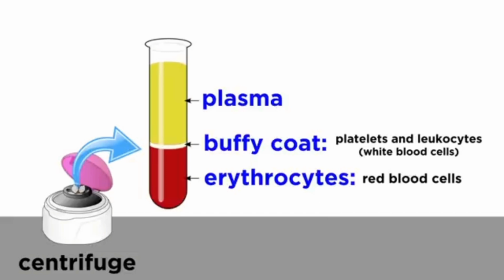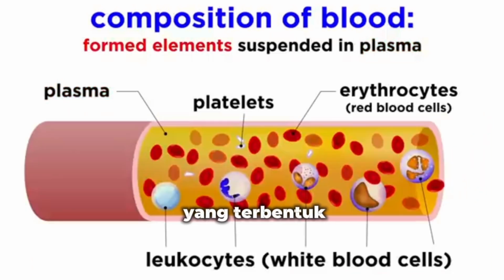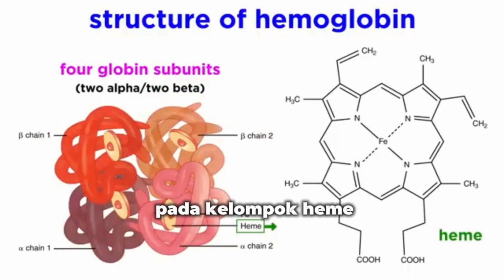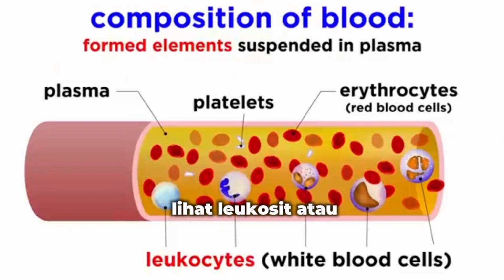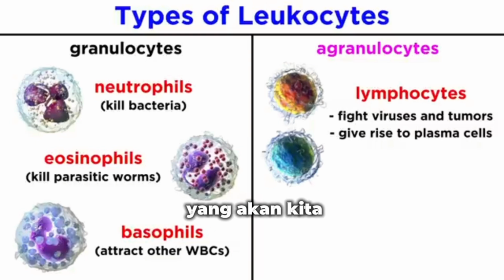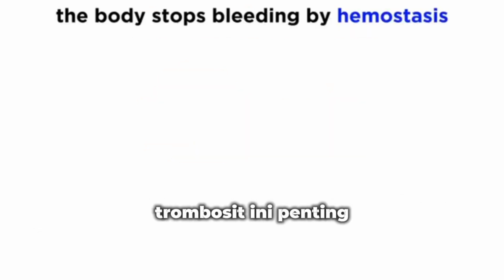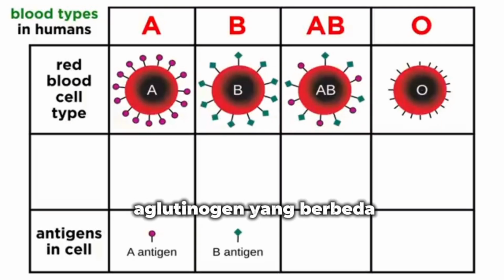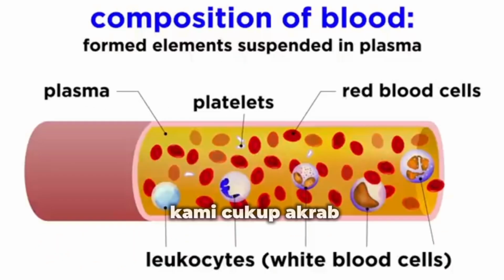SIRKULASI DARAH: Komponen dan Fungsi Darah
Ringkasan materi,
Judul: Panduan Belajar: Komponen Darah dan Fungsinya
Mata Pelajaran: Biologi / Anatomi & Fisiologi
Topik:

    Komponen Darah (Plasma, Buffy Coat, Sel Darah Merah)

    Fungsi Sel Darah (Eritropoiesis, Hemostasis)

    Golongan Darah (Sistem ABO dan Rh)

Ringkasan:
Panduan belajar ini merangkum poin-poin penting dari video tentang komponen darah dan fungsinya. Darah terdiri dari plasma dan elemen seluler. Sel darah merah bertanggung jawab mengangkut oksigen, sel darah putih melawan infeksi, dan trombosit berperan dalam pembekuan darah.

Konsep Kunci:

    Eritropoiesis: Proses spesifik pembentukan sel darah merah yang terjadi di sumsum tulang merah. Ini adalah bagian dari proses yang lebih besar yang disebut hematopoiesis, yang membentuk semua jenis sel darah.
    Hemostasis: Proses kompleks dan keseluruhan penghentian pendarahan setelah cedera, yang melibatkan tiga tahap utama: vasokonstriksi, pembentukan sumbat trombosit, dan koagulasi (pembekuan darah).
    Pemisahan Darah: Setelah disentrifugasi, darah terpisah menjadi tiga lapisan: plasma (lapisan atas yang ringan), 'buffy coat' (lapisan tengah tipis berisi sel darah putih dan trombosit), dan sel darah merah (lapisan bawah yang paling padat).

Daftar Kosakata:

    Plasma: Komponen cair darah, sebagian besar terdiri dari air, nutrisi, protein, dan hormon.
    Eritrosit: Nama ilmiah untuk sel darah merah.
    Leukosit: Nama ilmiah untuk sel darah putih.
    Trombosit: Fragmen sel yang berperan penting dalam pembekuan darah.
    Hemoglobin: Protein kaya zat besi di dalam sel darah merah yang mengikat dan mengangkut oksigen.
    Hematopoiesis: Proses pembentukan semua jenis sel darah.
    Koagulasi: Proses pembekuan darah, salah satu langkah dalam hemostasis.

Pertanyaan Kunci:

    Jelaskan perbedaan antara hematopoiesis dan eritropoiesis. Di mana kedua proses ini terjadi?
    Gambarkan tiga tahapan utama hemostasis dan peran setiap komponen darah di dalamnya.
    Bagaimana cara membedakan sel darah merah dari sel darah putih berdasarkan strukturnya?